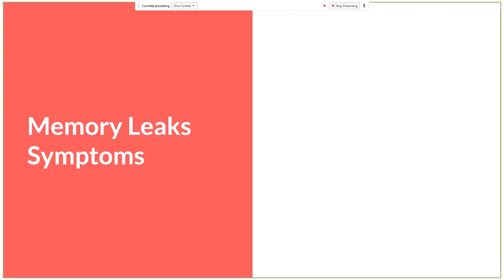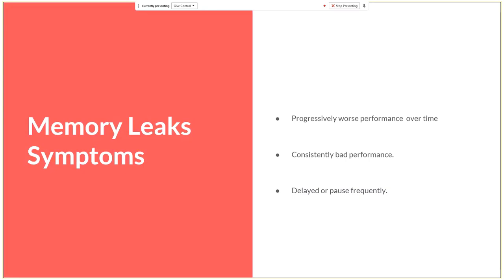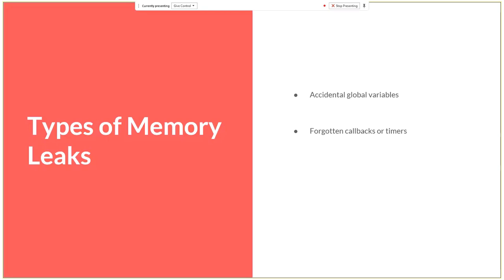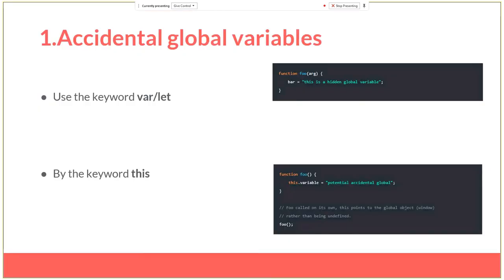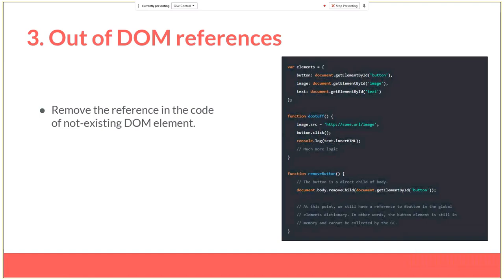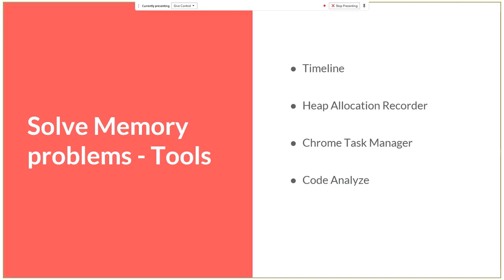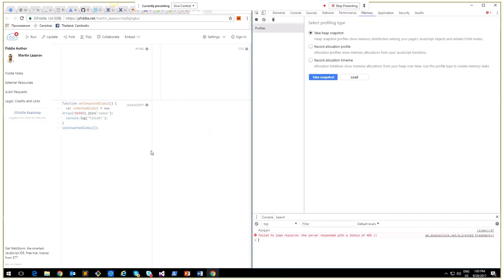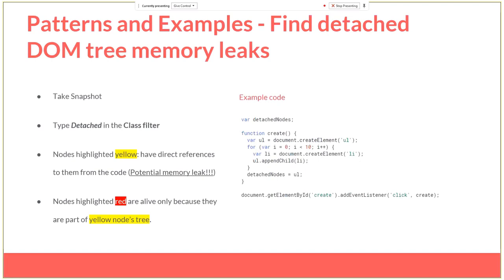JS Memory leaks by Martin Lazarov (Eng)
Understanding the Memory Leaks in JavaScript is essential for building large enterprise Web applications. A application with a lot sophisticated actions the well managed memory is important for the performance and the smooth user experience. In this presentation we see explanation about the memory leaks, better understanding for the symptoms of the 4 types of leaks. In addition there are working code samples with leaks and tips (and patterns) how to fix them.